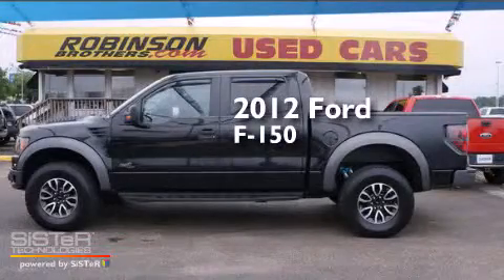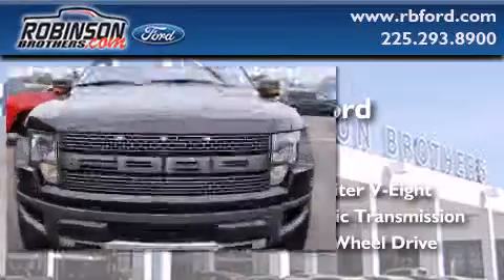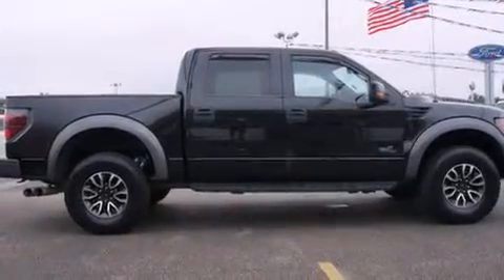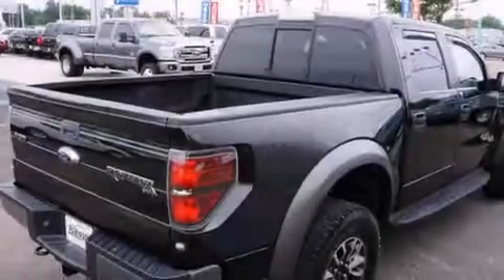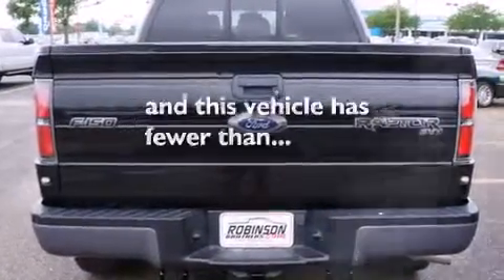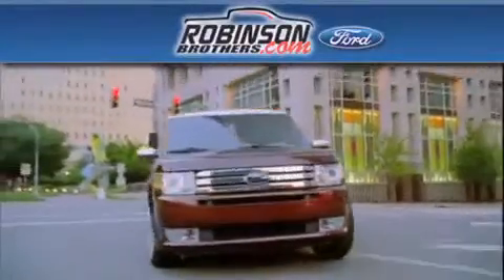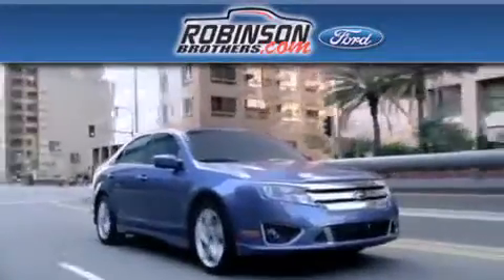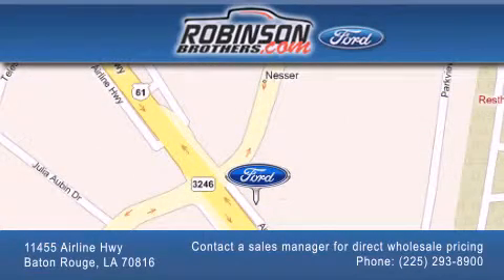2012 Ford F-150 Baton Rouge LA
Have questions ? We've been honored to serve the Baton Rouge LA area , we promise that your experience at our dealership will exceed your expectations ! Year : 2012 Make : Ford Model : F-150 Engine : 6.2L V8 Trans . : Automatic Exterior : Black Miles : 50,224 Interior : Black Stock : D369F14 Robinson Brothers Ford Please contact a sales manager for direct wholesale pricing! 11455 Airline Hwy Baton Rouge , LA 70816